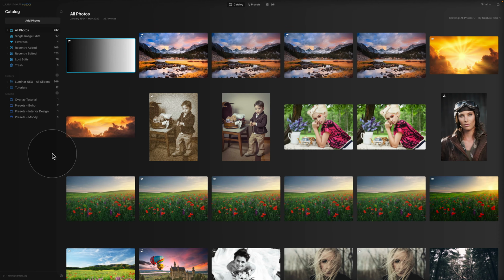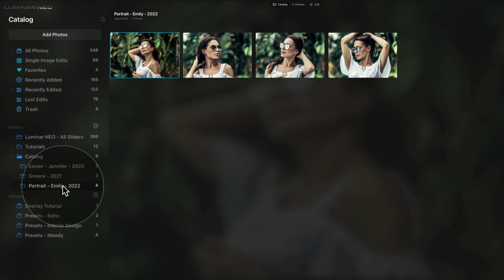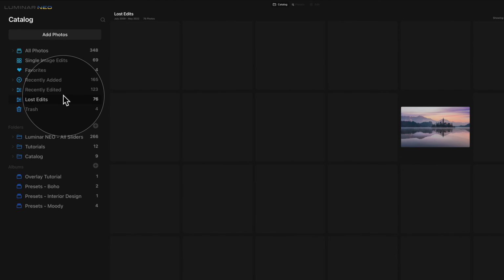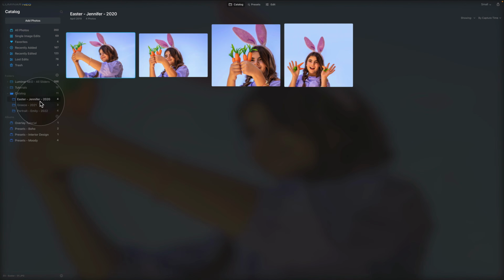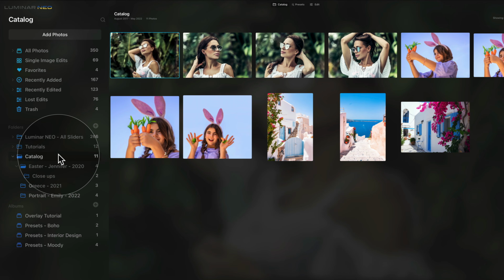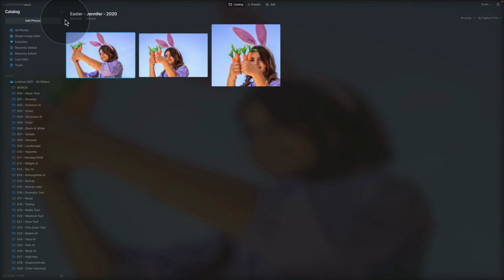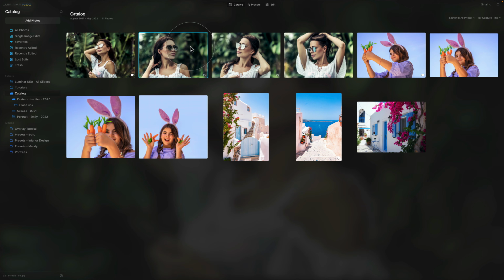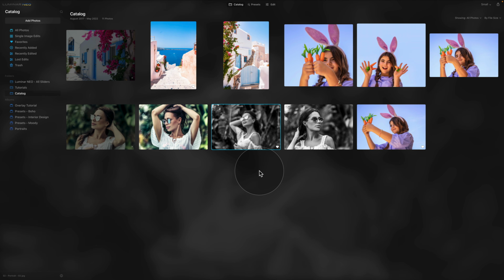Luminar NEO: How to use the Catalog Module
Today's episode will show you how to use Catalog Module in Luminar NEO. The Catalog module in Luminar NEO allows you to import images and organise your image library. You can use folders, albums, filters and flags to make sure that you keep everything sorted and up to date.

There are almost 200 sliders in Luminar NEO, and this show will describe and explain every one of them.

In this video:

00:00 Start
00:07 Introduction
00:25 Luminar NEO Shortcut Cheatsheet
00:34 Sample Files
00:41 Luminar NEO Discount Code
01:04 Catalog Module Overview
01:30 How to import images into Luminar NEO
05:12 Catalog Module Toolbar
10:25 How to use Folders
15:25 How to use Albums
18:40 Image Details (Info Panel)
19:30 Search Tool
20:24 Image View Overview
27:41 Overview

Luminar NEO | Luminar | Skylum | Luminar Tutorials | Catalog Module | Clever Photographer | How to use Catalog in Luminar NEO | Jakub Bors